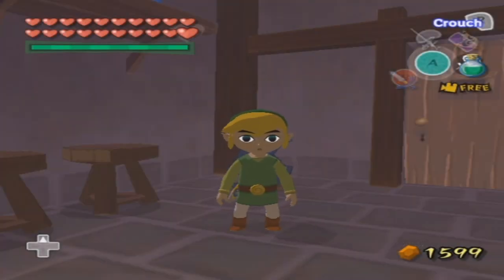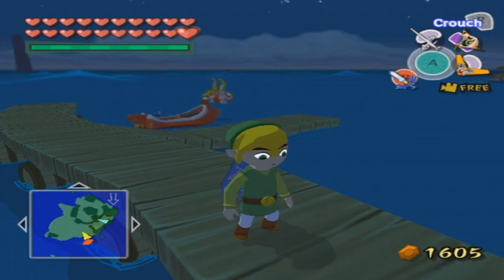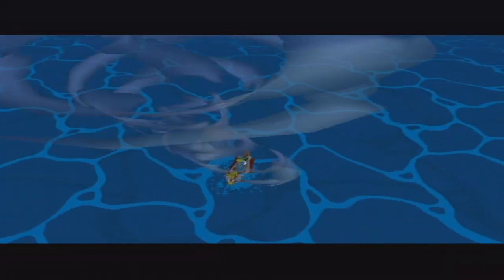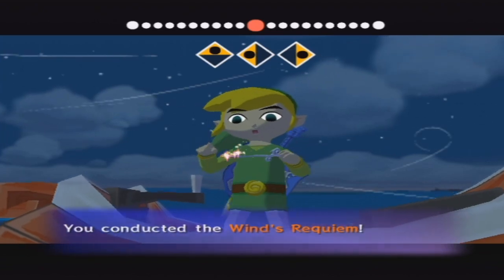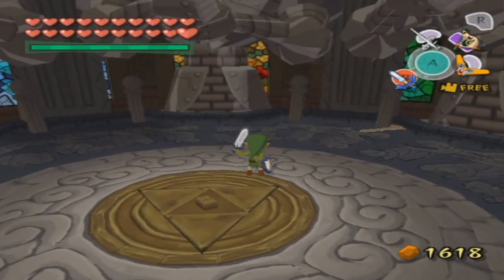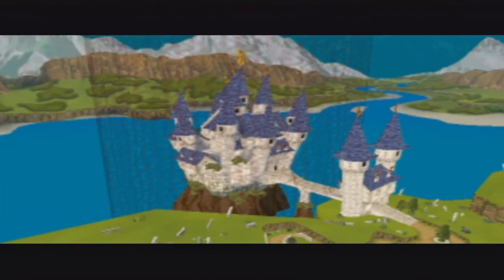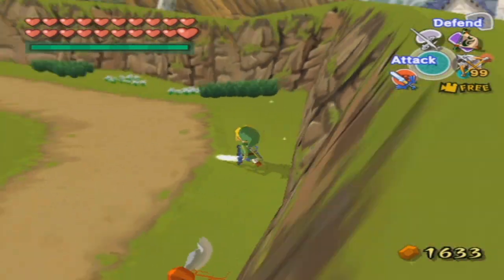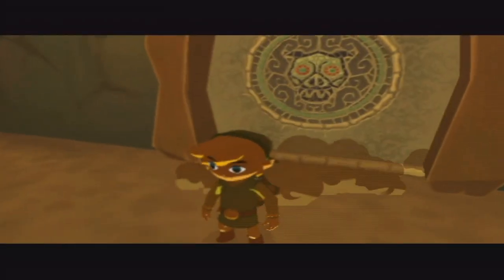Let's Play the Legend of Zelda the Windwaker - Part 82: DejaView in Ganon's Tower!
Welcome back to more Let's Play The Legend of Zelda the Wind Waker! In this episode we finally form the triforce of courage, go back under the sea and make our way to Ganon's Tower.